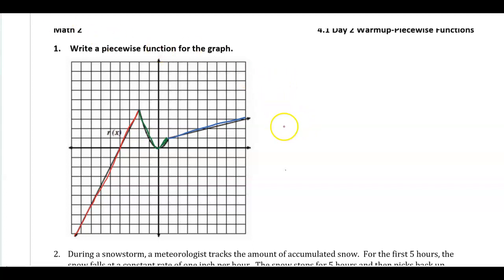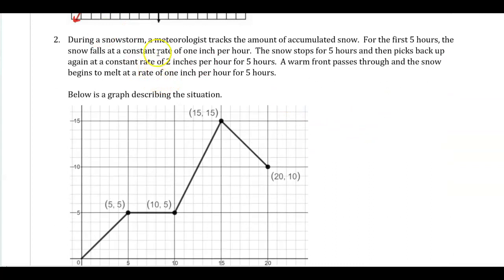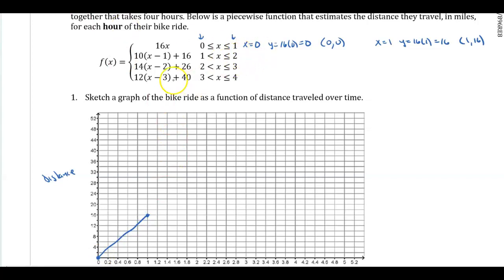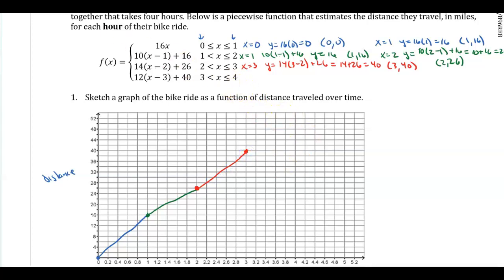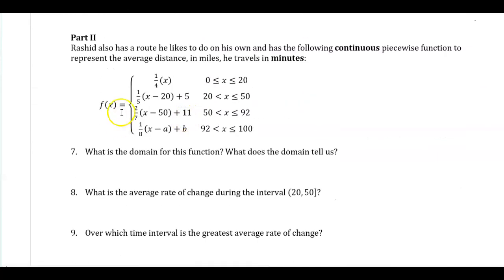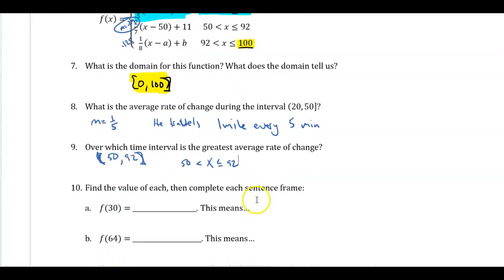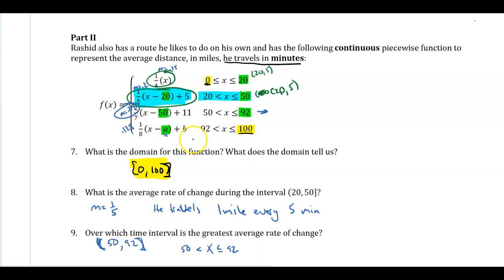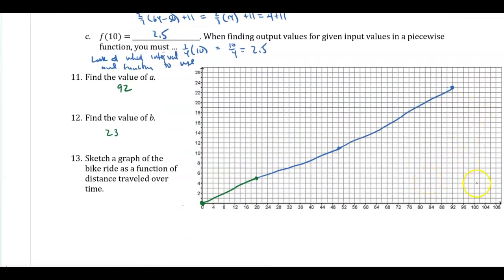4.1 Day 2 Notes